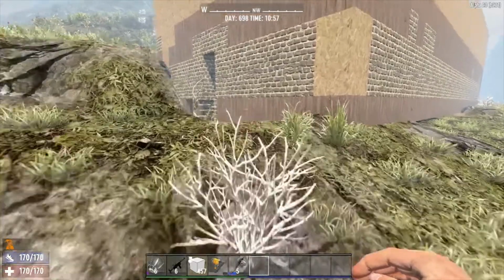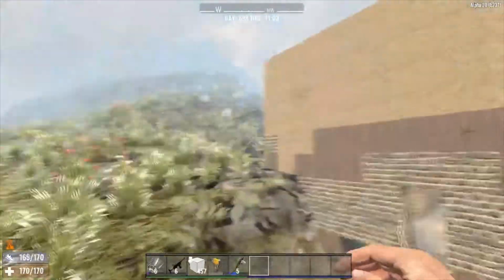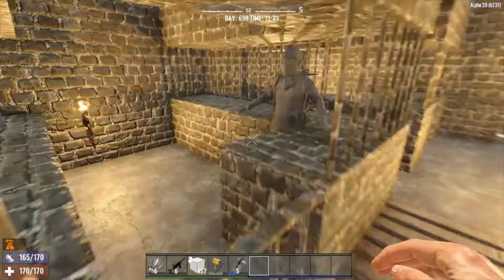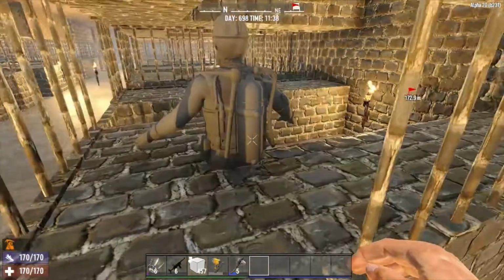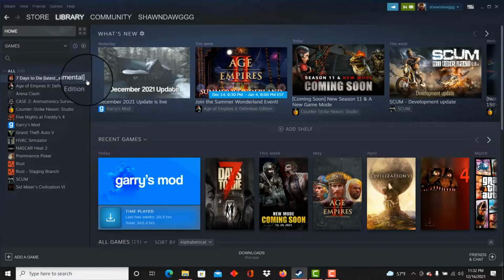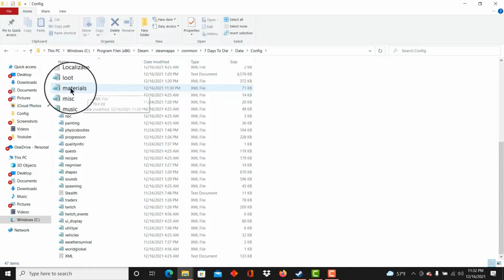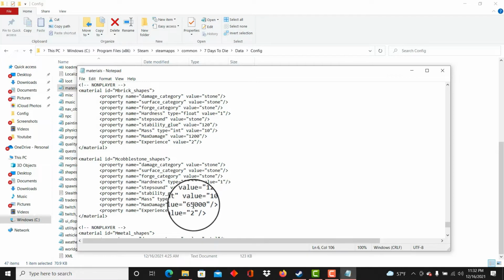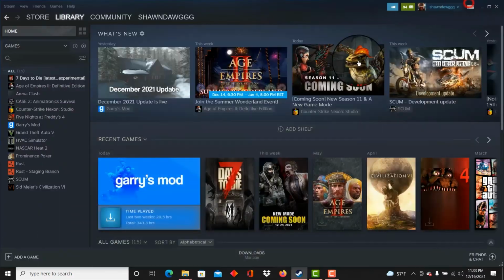Change value on frame block damage [7 days to die] - [alpha 20] - [XML]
Change the Damage on blocks make your base really strong to make it harder on pvp or to hold zombies like I did thanks for watching leave a comment below if you are looking for something I would be glade to help don't forget to subscribe alpha 20 7 days to die XML files no downloading modding made easy